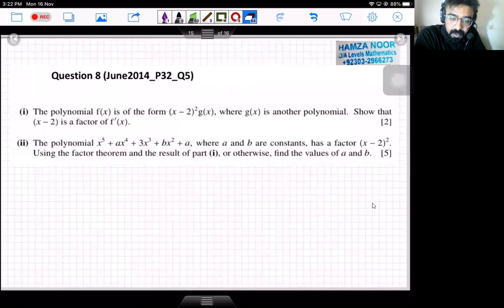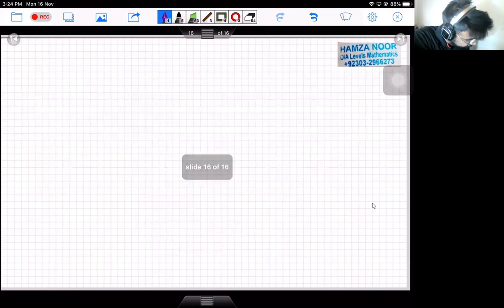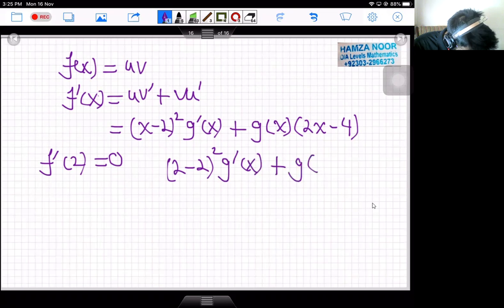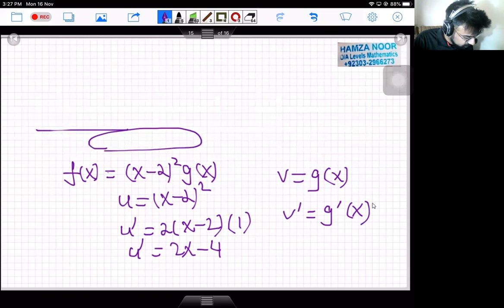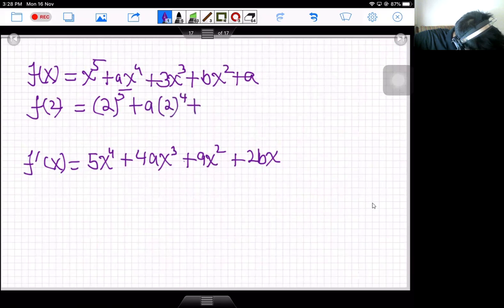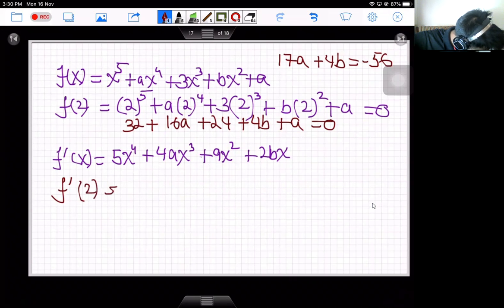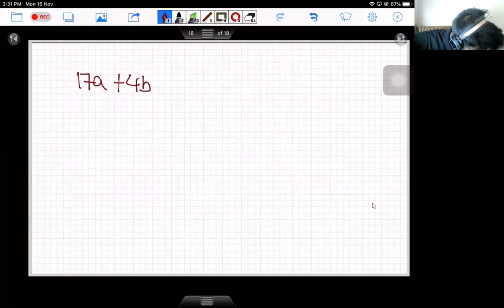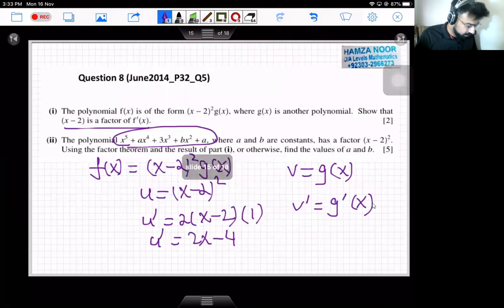9709 M/J 2014 P32 Q5 | Remainder & Factor Theorem | A levels Maths P3 | Hamza Noor